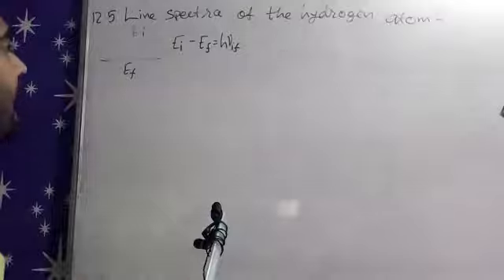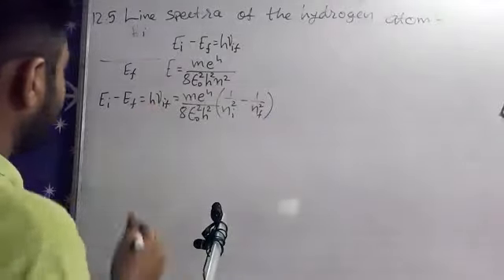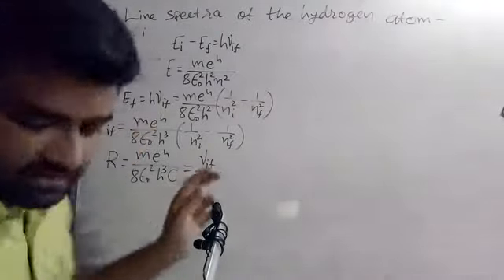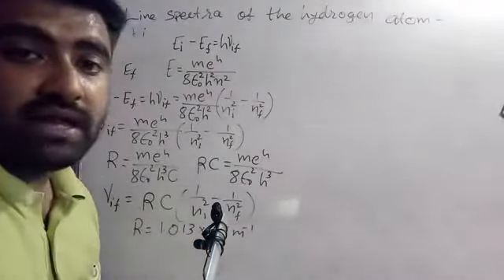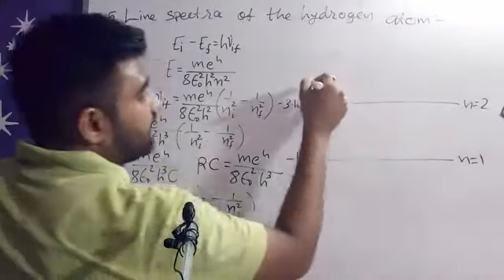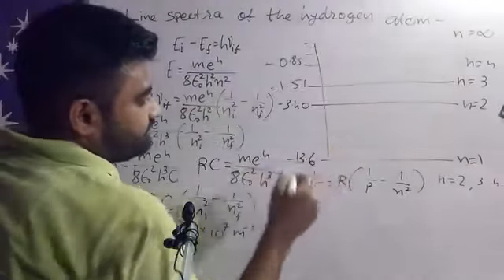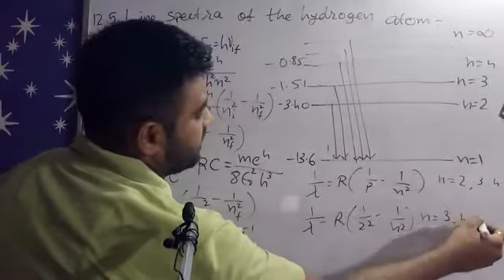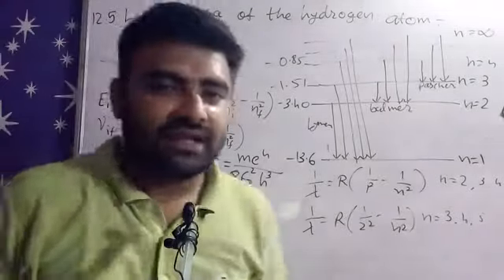NCERT Physics class 12 chapter 12 12.5 LINE SPECTRA OF HYDROGEN ATOM